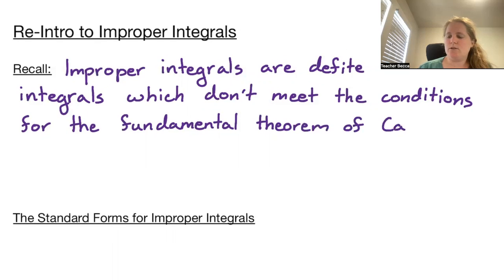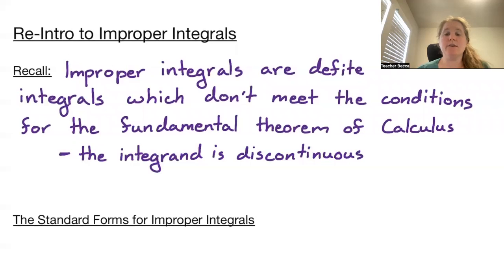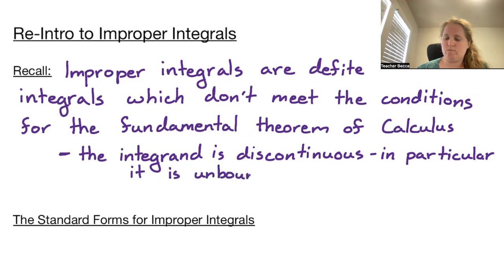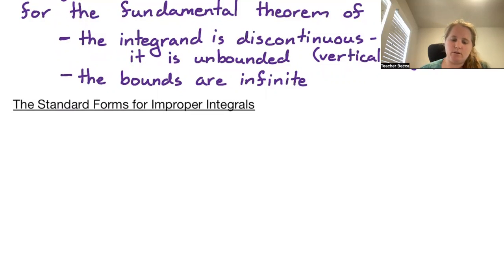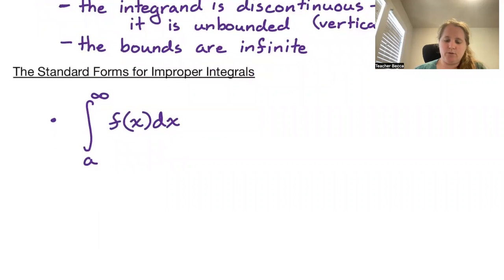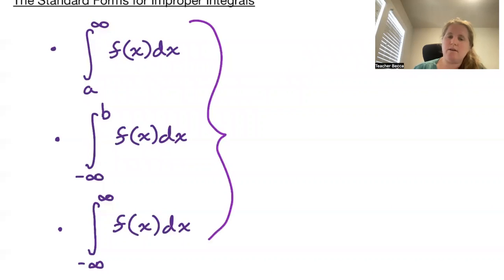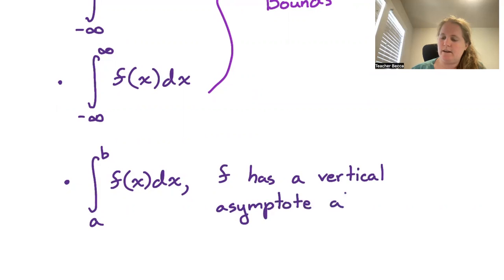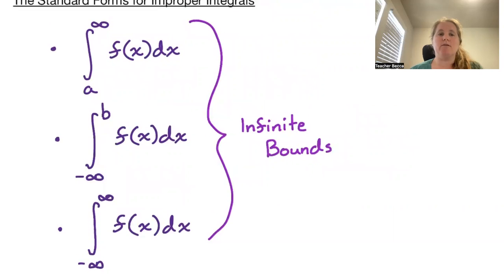Calculus 2, Section 6.8, part 1: Re-Intro to Improper Integrals